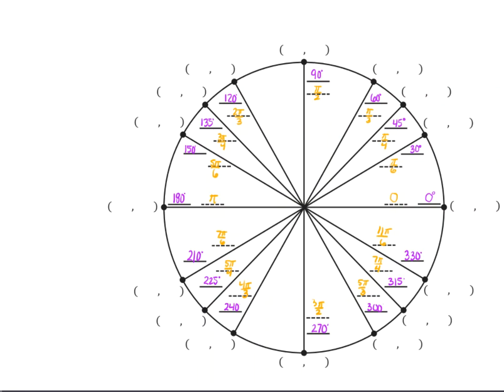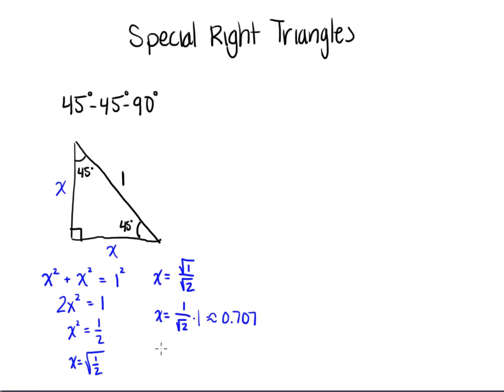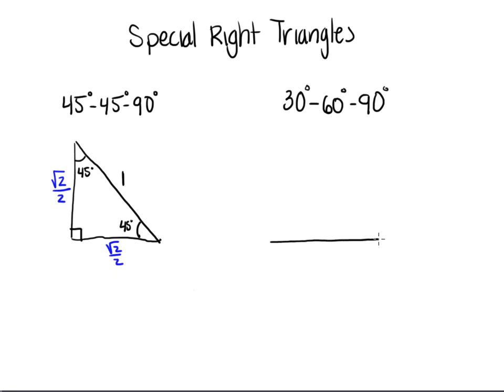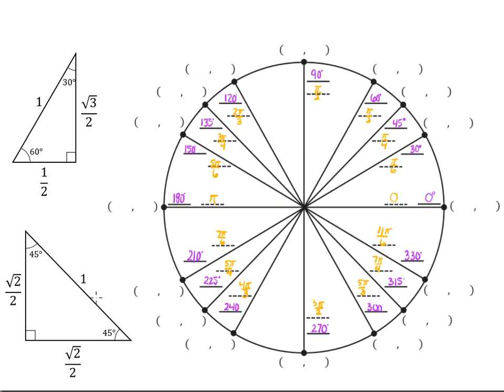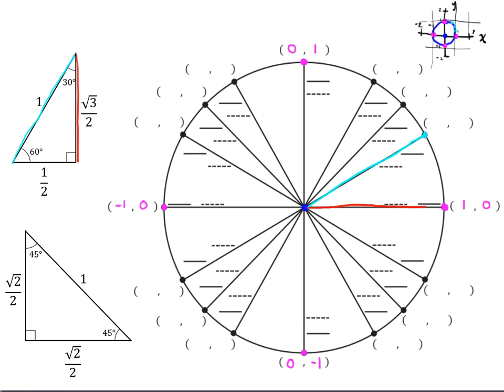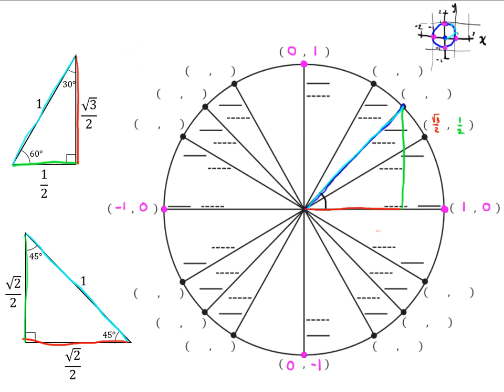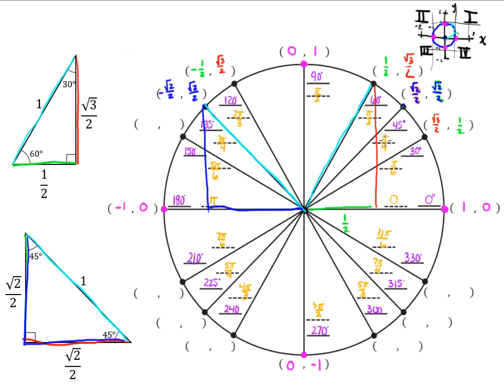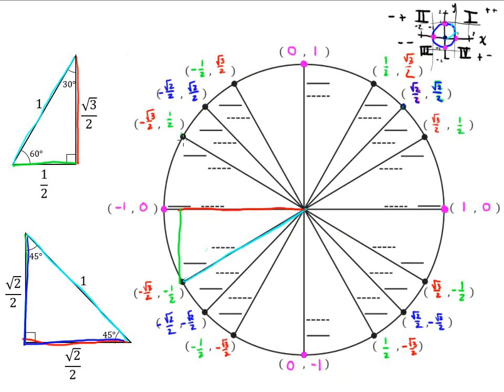Creating the Unit Circle Points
Special Right Triangles - 00:00
Building the Unit Circle - 08:57